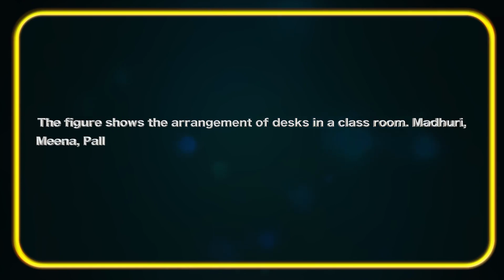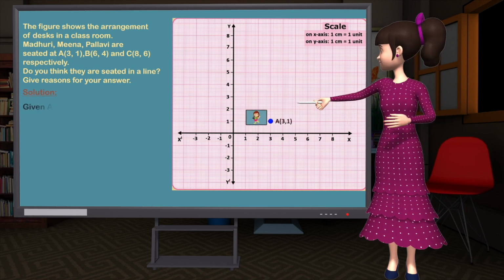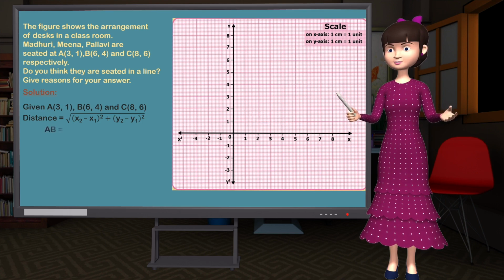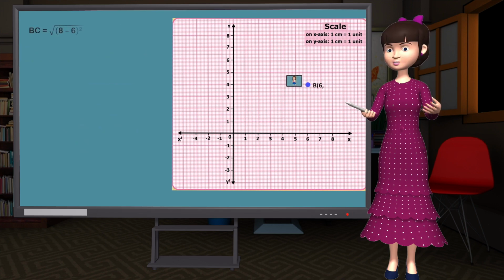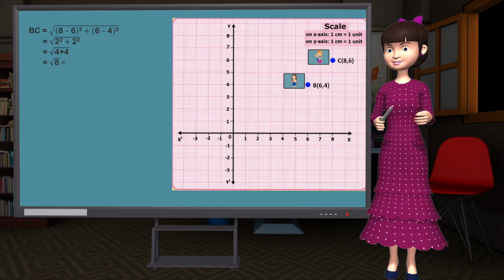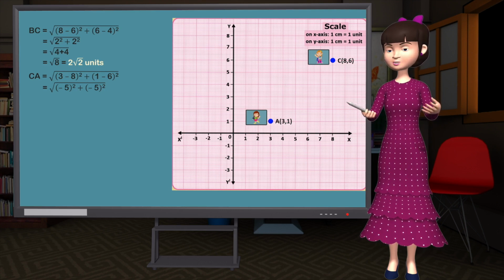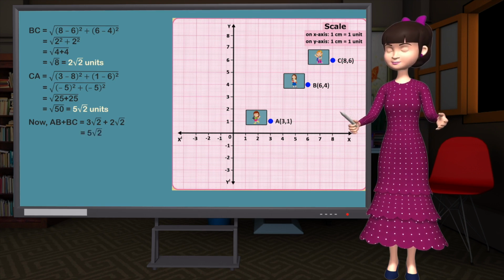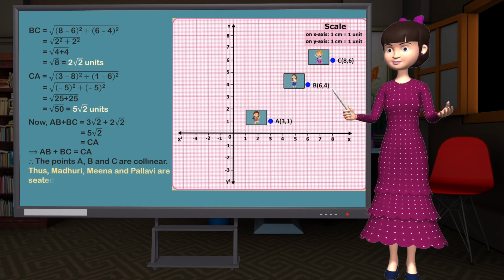Distance between Two Points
The distance formula is derived from the Pythagorean theorem and is a powerful tool for solving problems involving points on a coordinate plane.

What You'll Learn:
The Distance Formula: We'll introduce the formula:
Distance =
(x
2
 −x
1
2
 +(y
2
 −y
1
2

Step-by-Step Examples: We'll show you how to apply the formula to find the distance between any two given points.

Problem-Solving Skills: This video will help you develop the analytical skills needed to tackle coordinate geometry questions.

This video is a must-watch for any student looking to master coordinate geometry.